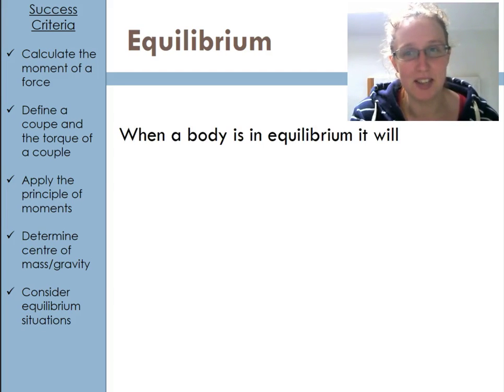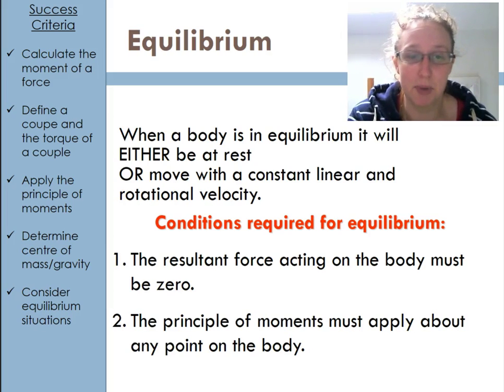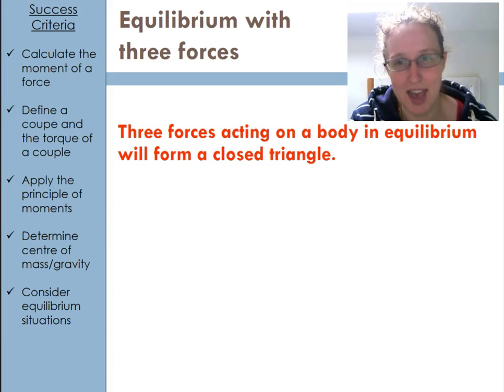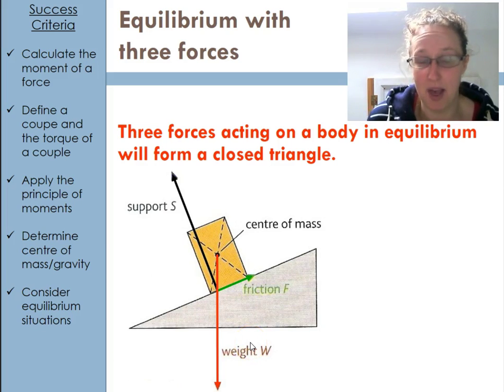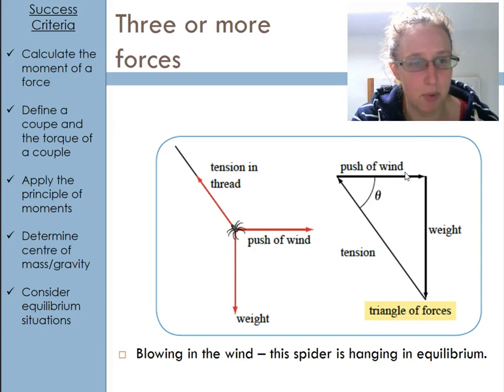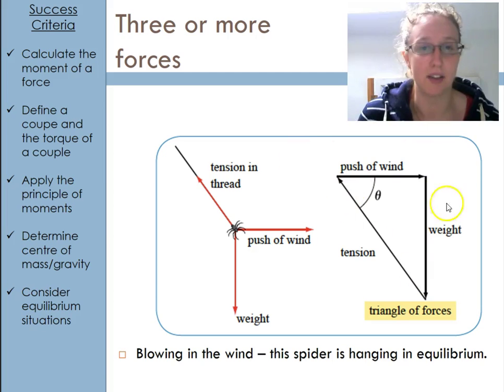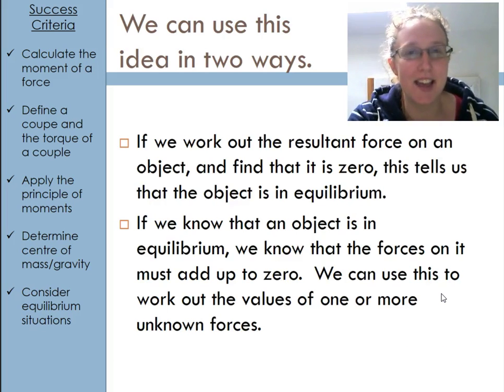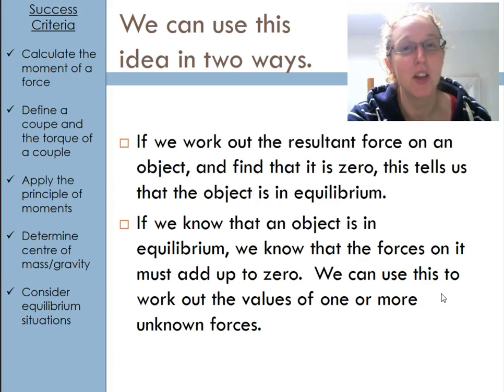Equilibrium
A level Physics lecture for OCR Physics A on Equilibrium